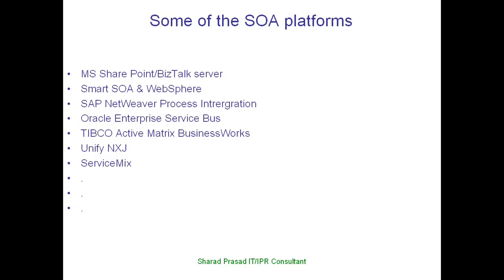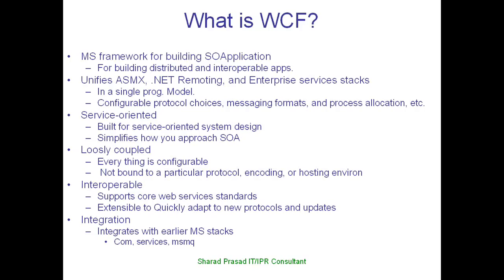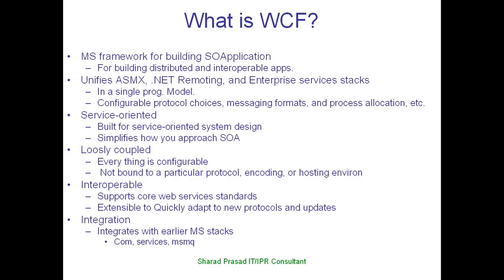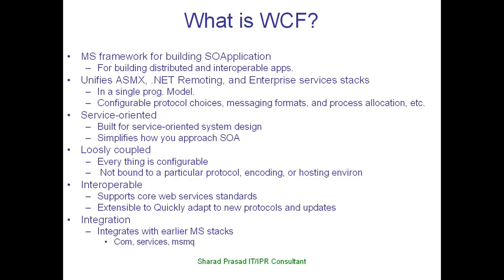Introduction to WCF As A SOA Platform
This webinar  give insights about SOA platform and WCF services. A demo on how to create, host and consume WCF services will also be discussed in this session.

Key learning of this session are:

     -Introduction to SOA.
     -Reasons why one should use WCF.
     -Demo for creating, hosting, and consuming WCF Services